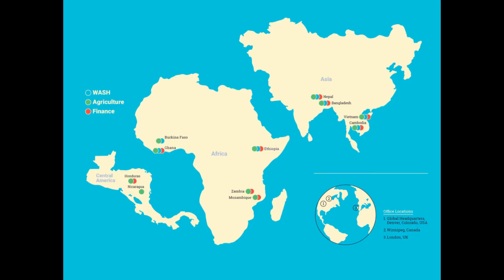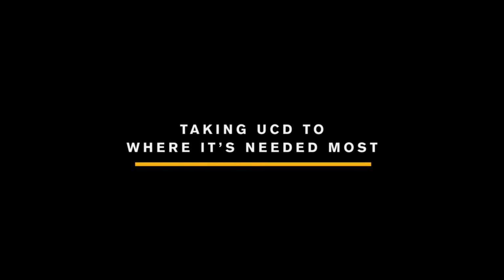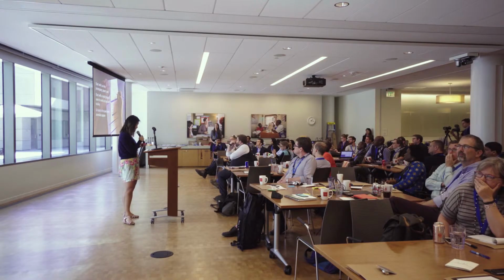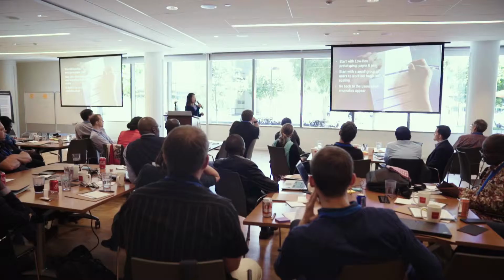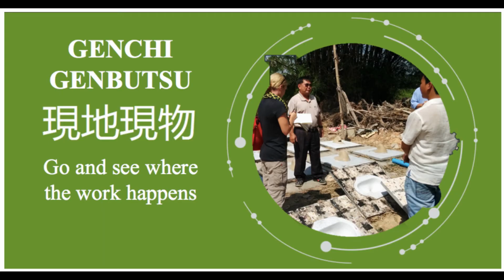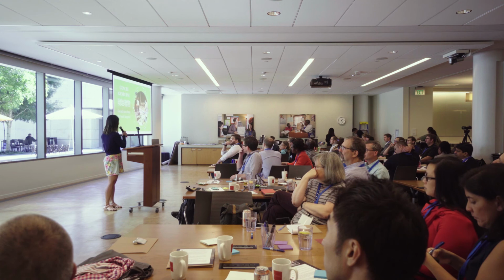Yi Wei - UCD Powered by data technology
Yi Wei is the Global WASH Director at iDE. Get the inside story on how iDE Cambodia used technology to solve both user and business problems at the same time.